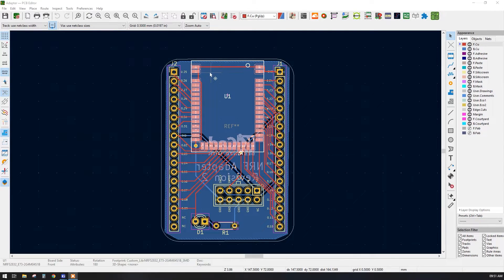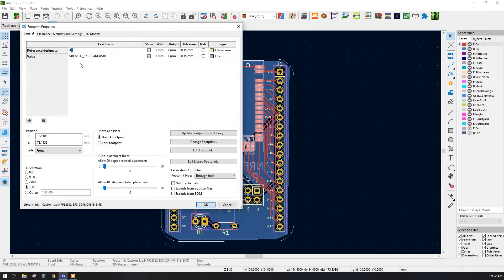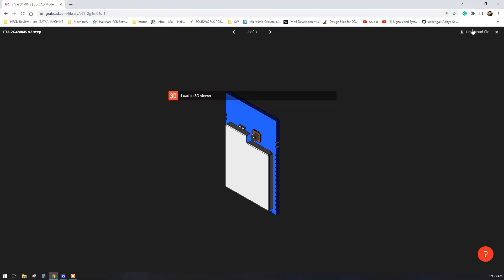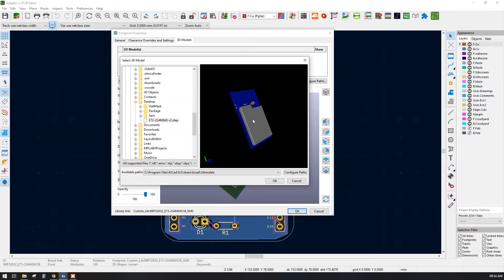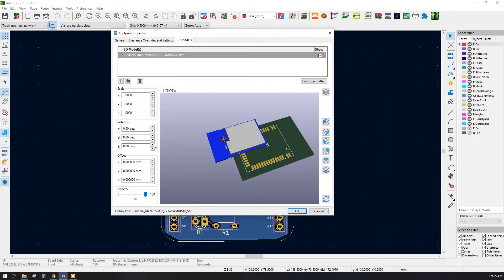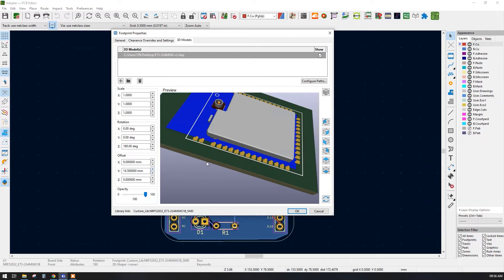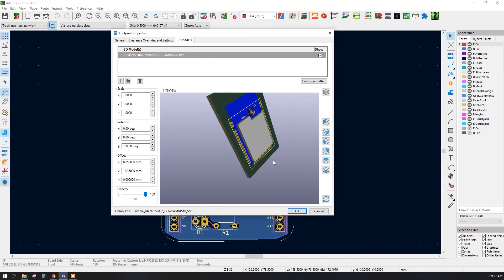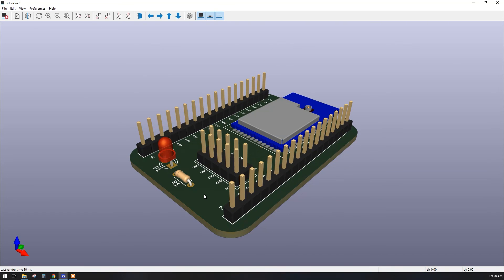3D Model | Kicad Adding a new 3D Model to the Footprint | KiCAD Beginners | Download 3D Model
This section will show you how to add your own local custom 3D Symbol so that you can use them and connect them to schematic components using PCB Editor. We're going to assume you've already been through the previous sections of this tutorial; you should have KiCad downloaded and installed.

My channel publishes videos that focus on Electronics/Electrical Concepts. If that sounds like it could be helpful for you, please join me...!